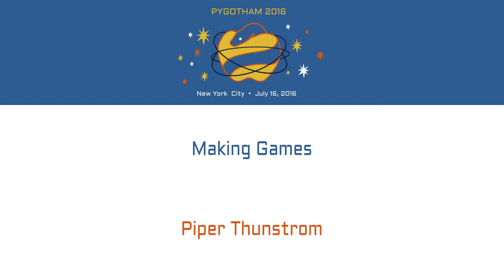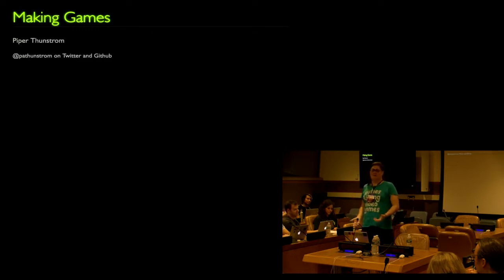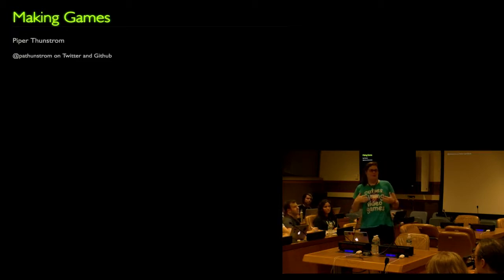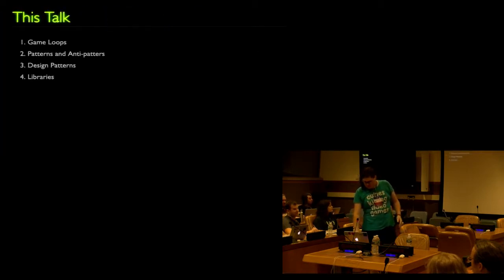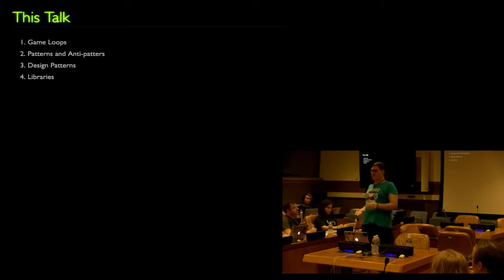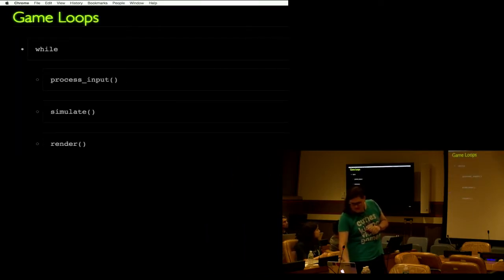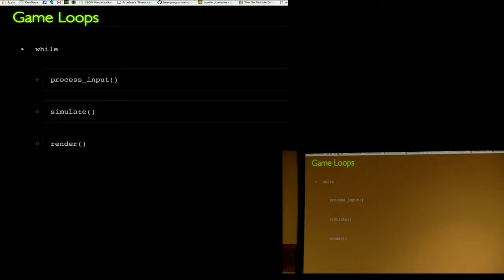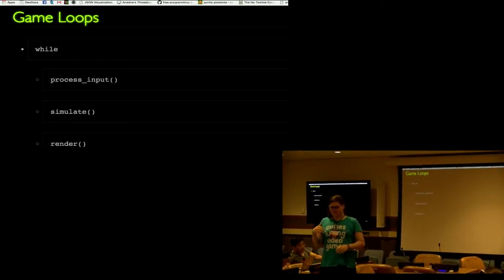Making Games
Piper Thunstrom
From your first 'while True:' to your first framework.